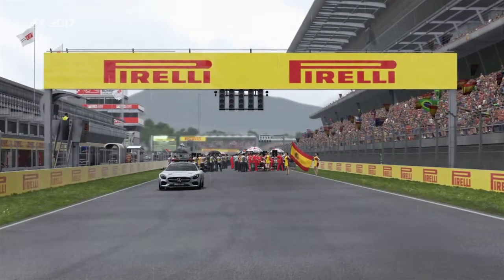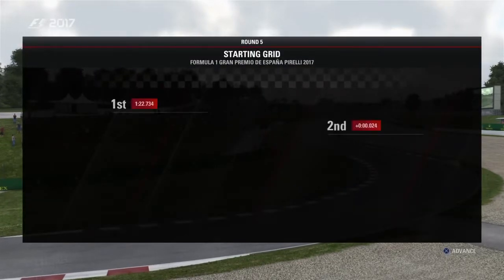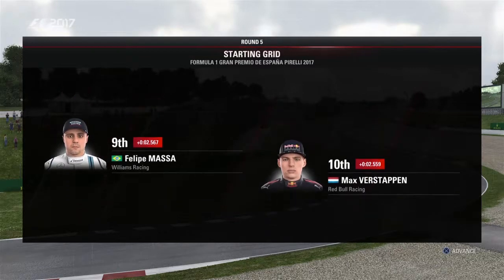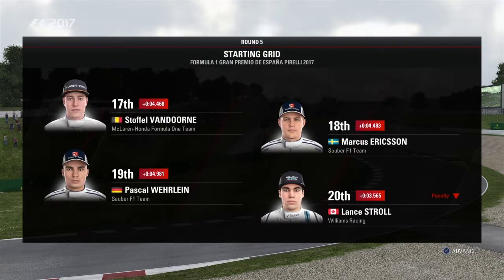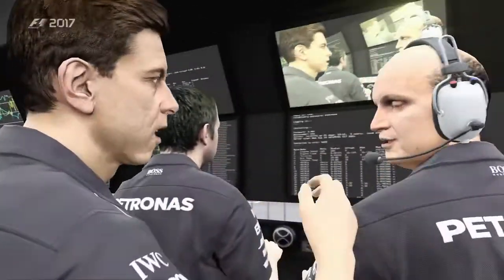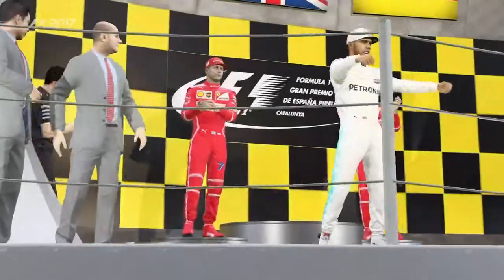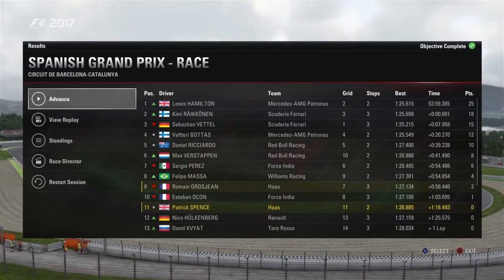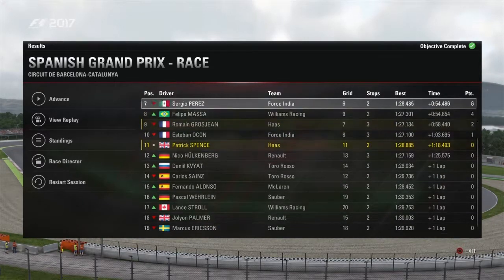Haas Career S1 R5 - The rain in Spain...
The first wet race of my career, and only the second rainy session all season - after FP1 in Spain...
I wasn't expecting this to be a great race given the weather, and my inexperience in the rain on this game, with this being only my second ever race in the rain. And only the first with a serious purpose and proper Championship points on the line.